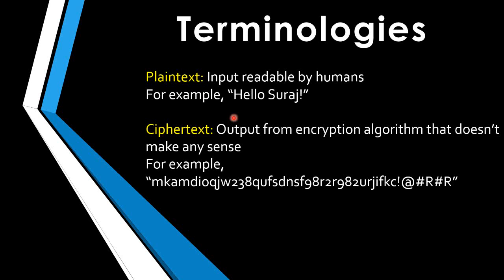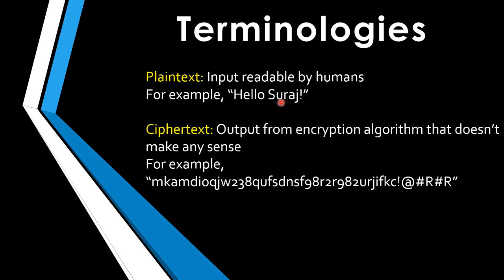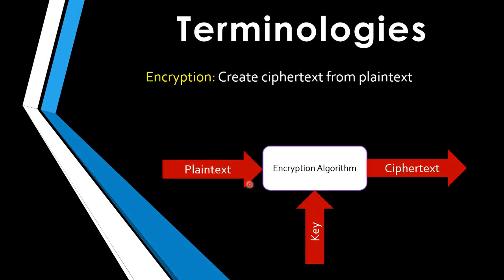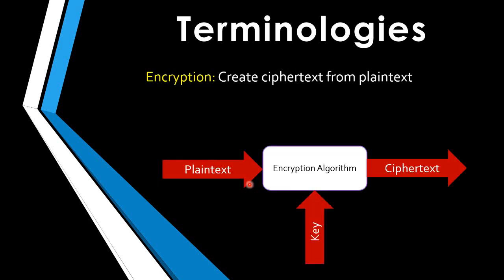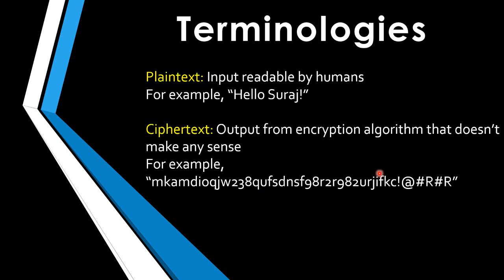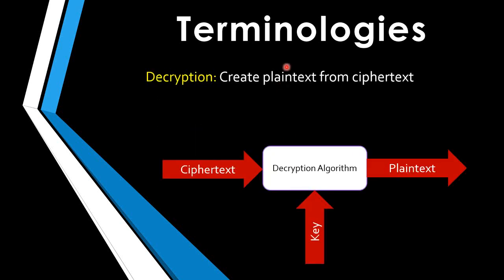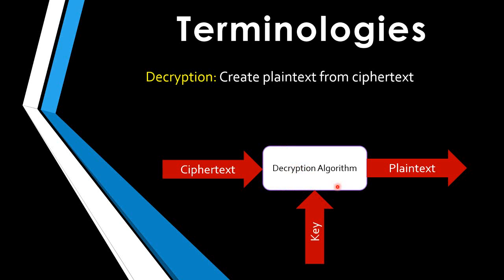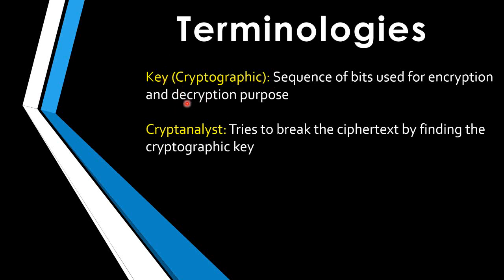Basic Terminologies | Suraj Mundalik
Basic Terminologies in Cryptography.